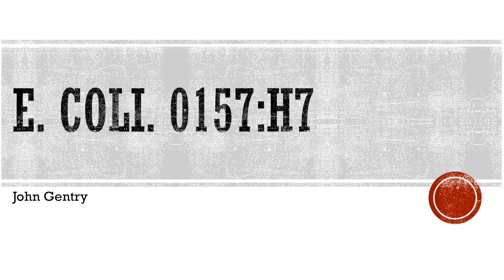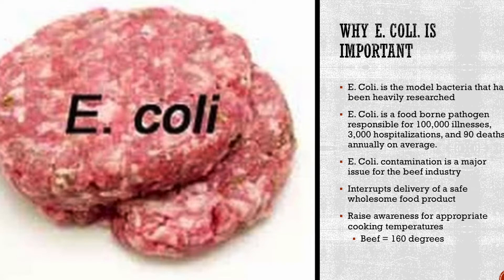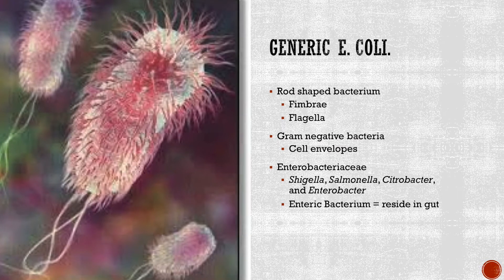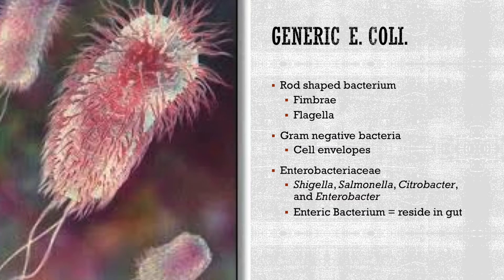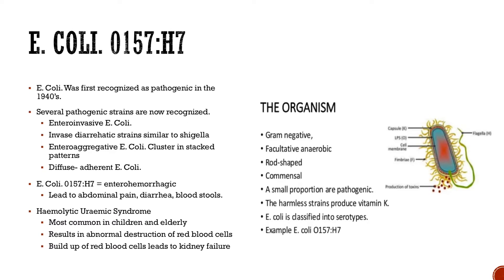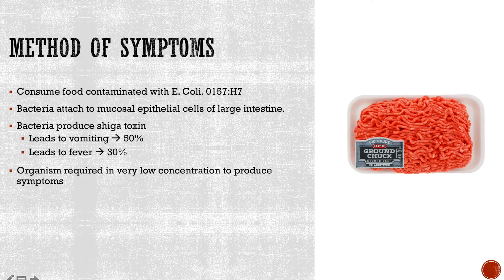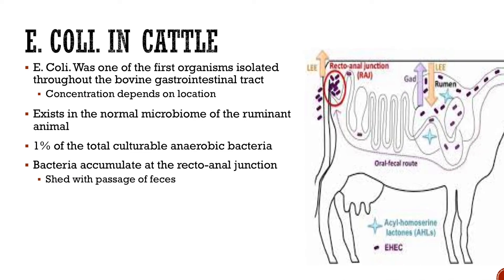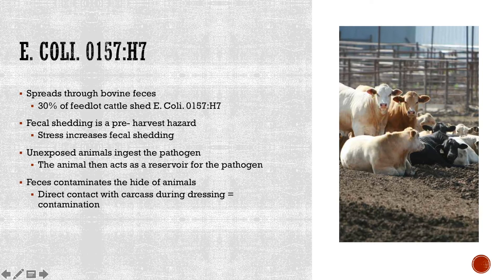E. Coli. 0157:H7 Presentation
ADSC 4150
This presentation will provide a general understanding of the biological importance of E. Coli. 0157:H7, how this specific strain has been successful as a disease causing pathogen in humans, and how this strain has been researched and fecal concentrations controlled.